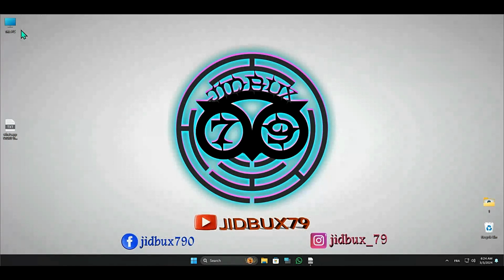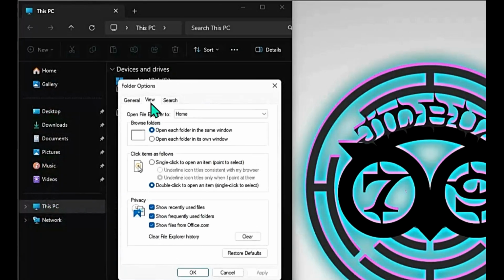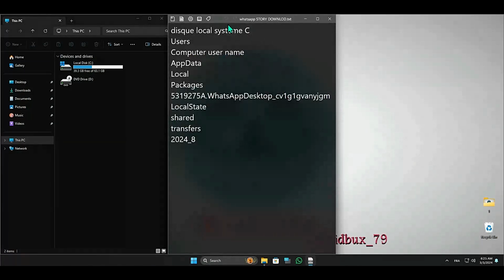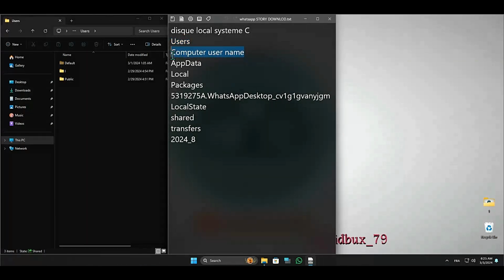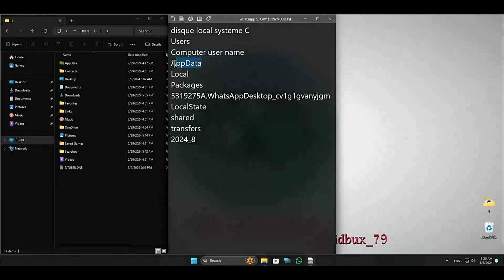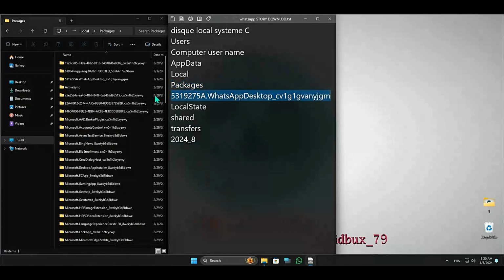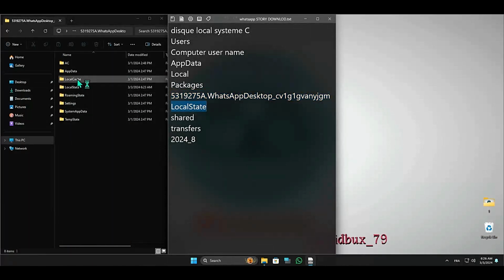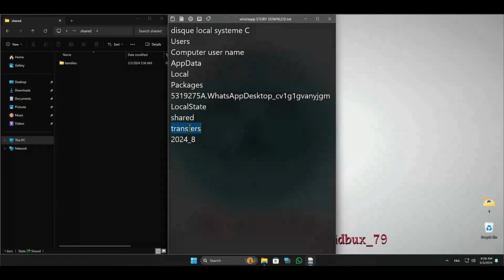How To Download WhatsApp Story Without Software | Easy Steps 🤫💯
Download WhatsApp Story Without Software | Easy Steps 🤫💯
Discover hassle-free steps to download WhatsApp stories without the need for any additional software. Follow along as we unveil a simple and efficient method to retrieve your desired WhatsApp stories effortlessly. Say goodbye to the complexities of software installations and welcome an easy-to-follow approach that ensures swift access to your favorite WhatsApp stories. Dive into our guide and unlock the convenience of downloading WhatsApp stories with ease!